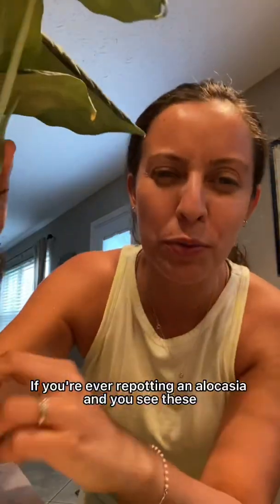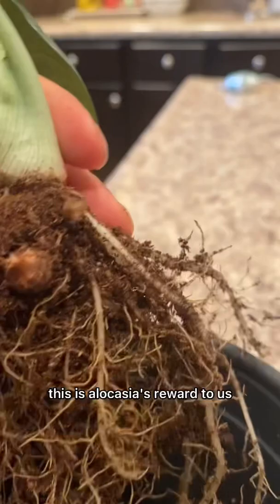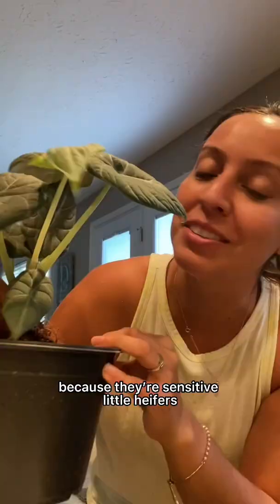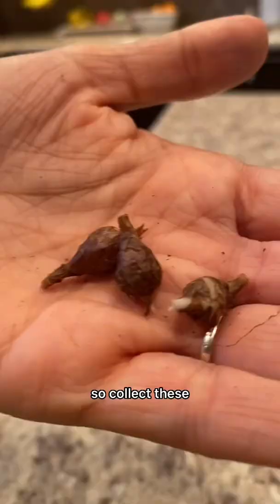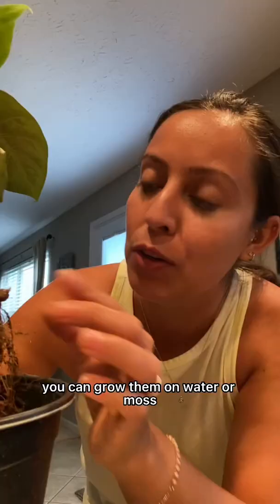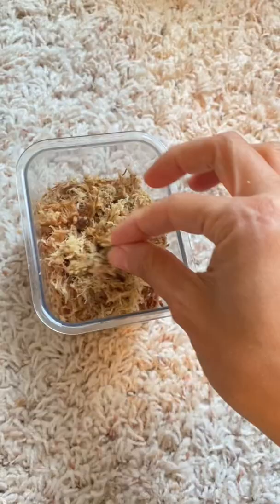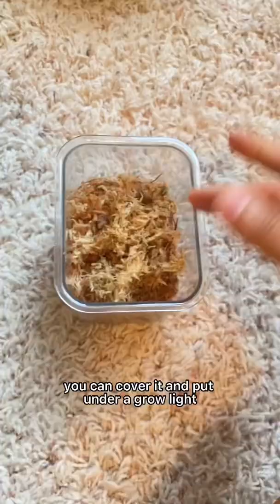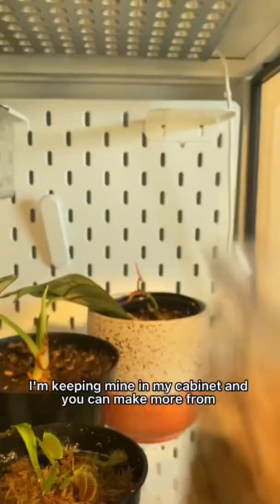What are these things in my alocasia plant?